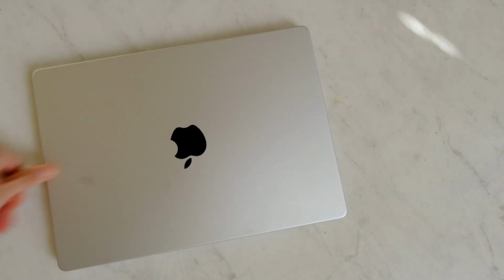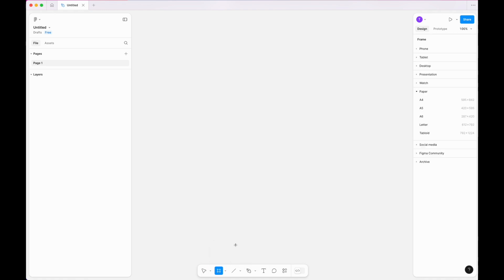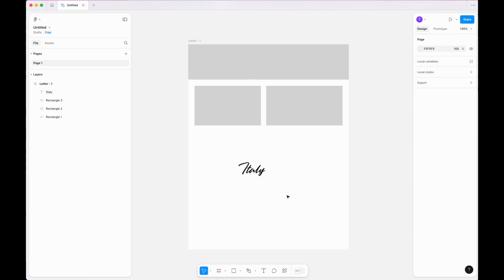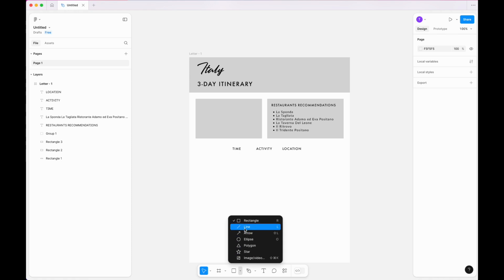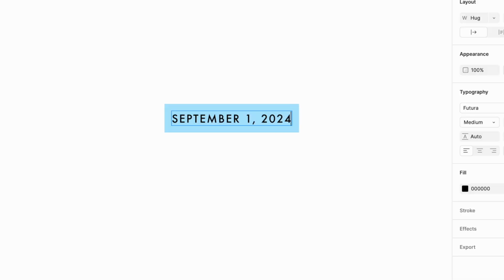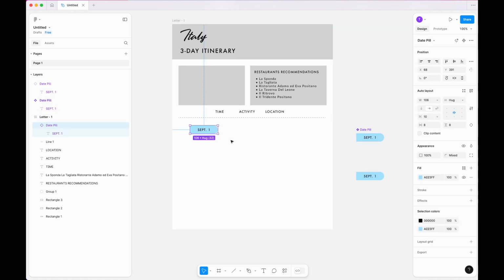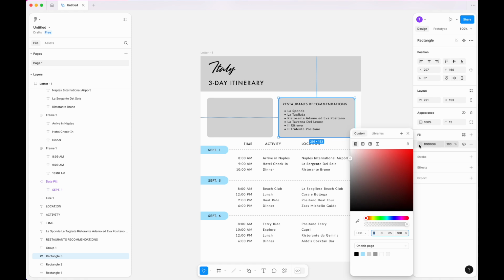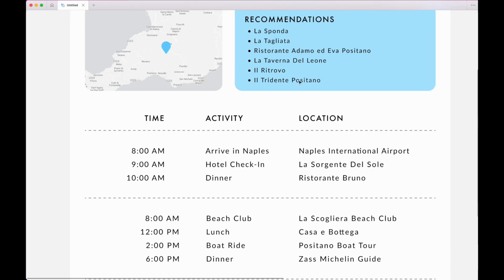How to Create the most Aesthetic Travel Itinerary | using FIGMA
A quick tutorial on how to make an aesthetic travel itinerary using a popular design tool called Figma